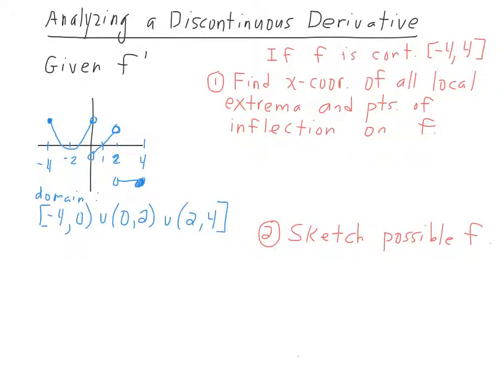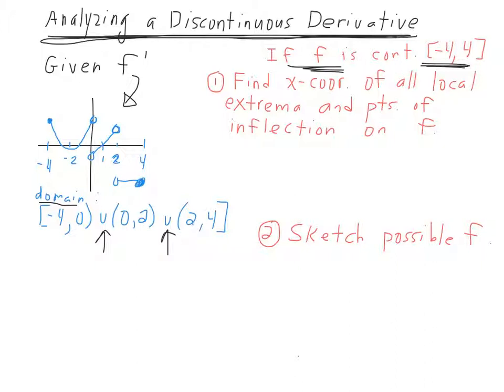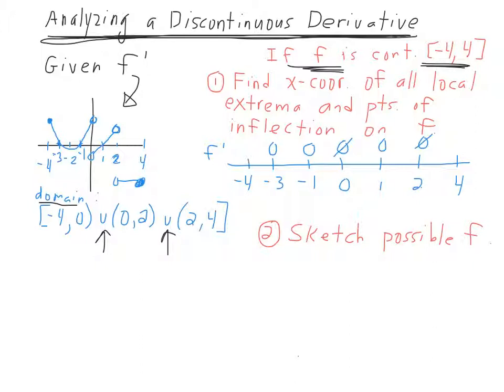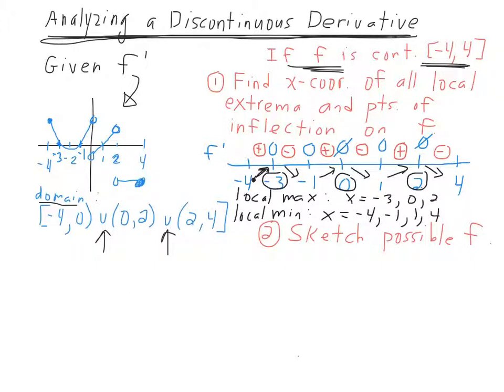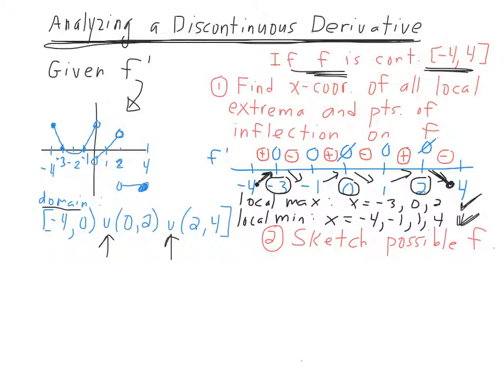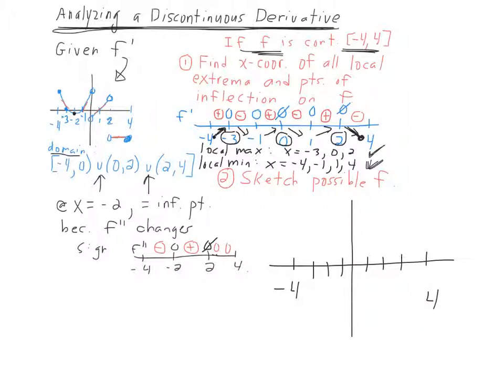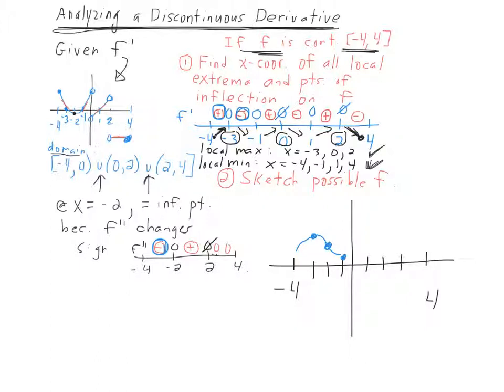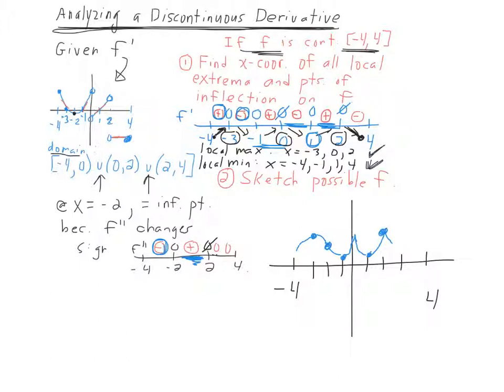Analyzing a Discontinuous Derivative